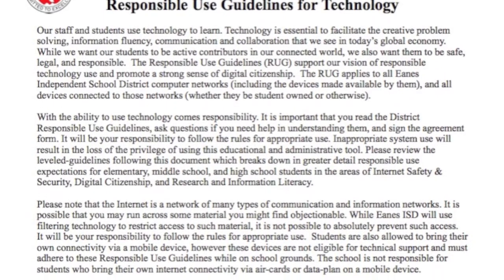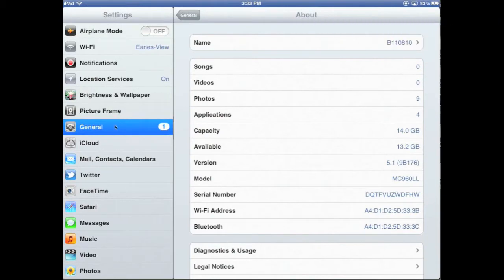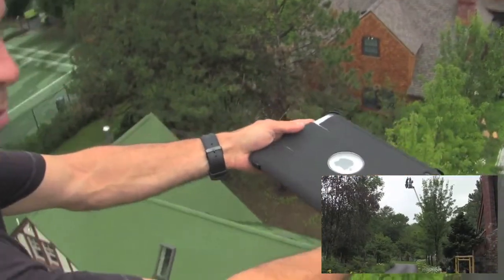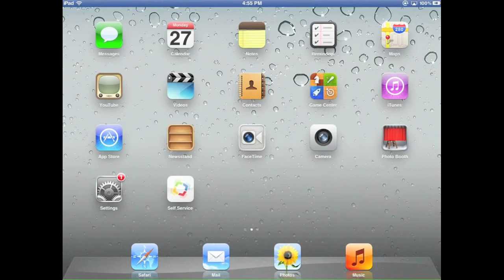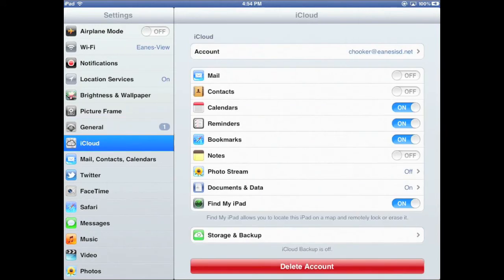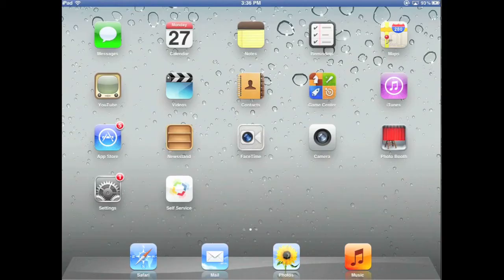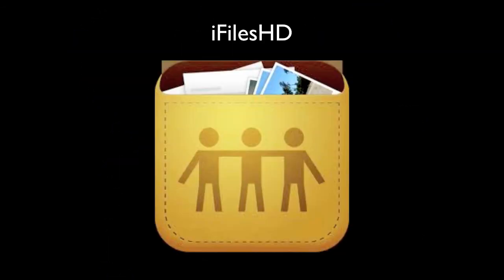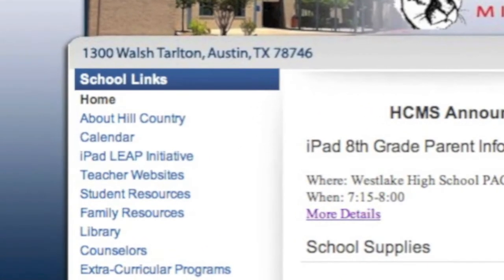Middle School iPad Orientation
The following is a video presentation of the Eanes ISD Middle School iPad Student Orientation

By Carl Hooker
Director of Instructional Technology
Eanes ISD

@mrhooker on Twitter